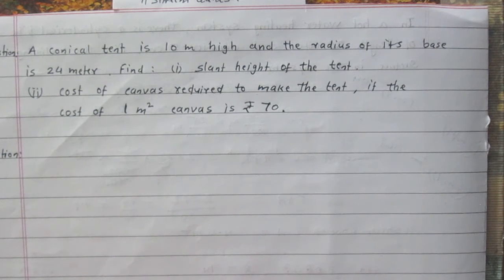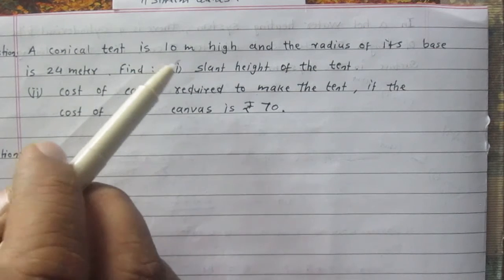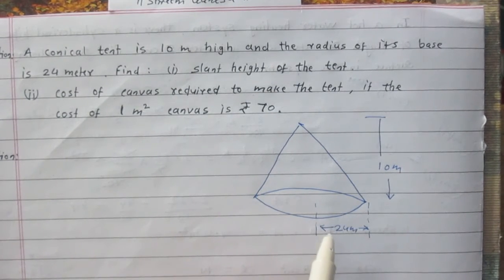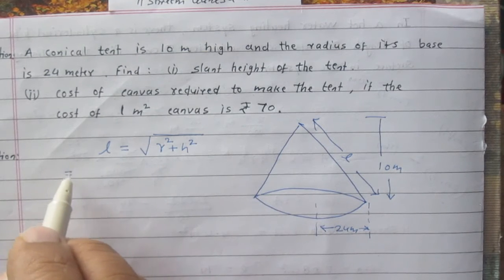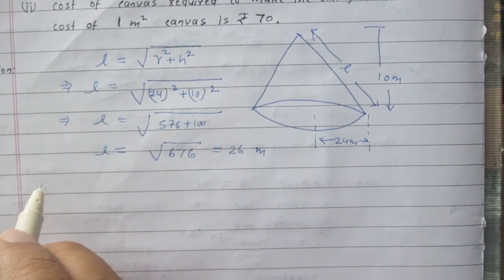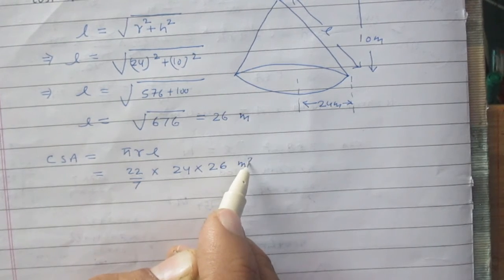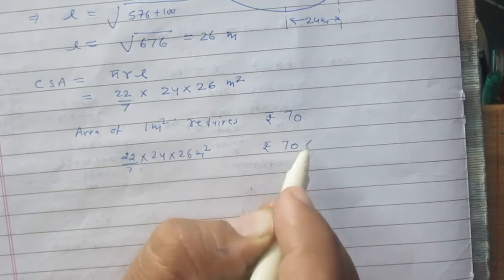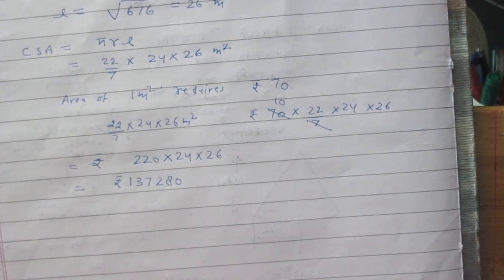Exercise 13.3 Problem 04 Surface Area & Volume Cylinder class 9 NCERT Solutions Math CBSE CCE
A conical tent is 10 meter high and  the radius of its base is 24 meter. Find (i) slant height of the tent  (ii) cost of canvas required to make the tent , if the cost of 1 meter- square canvas  is  Rs 70.